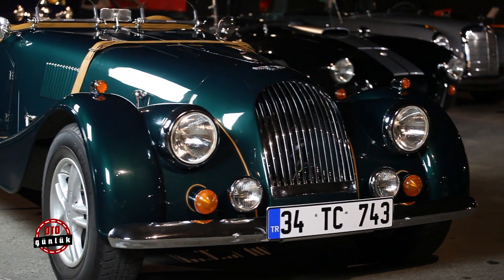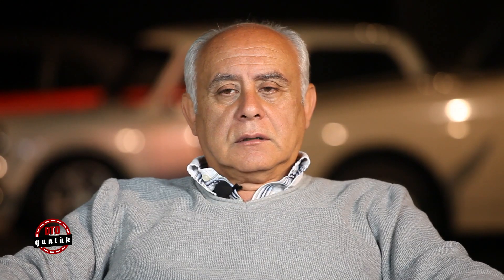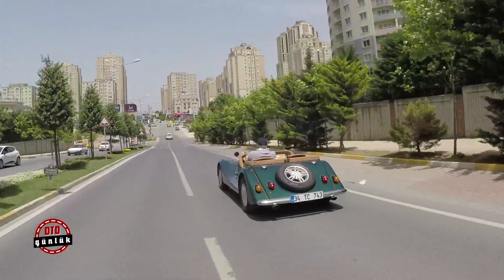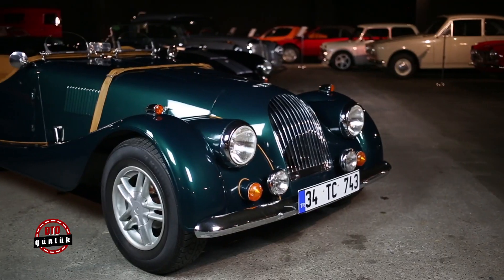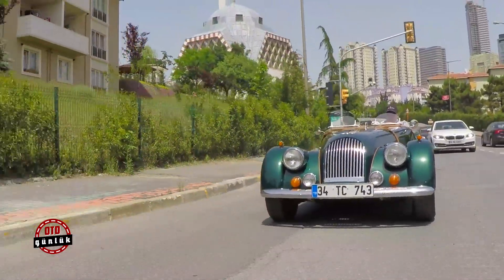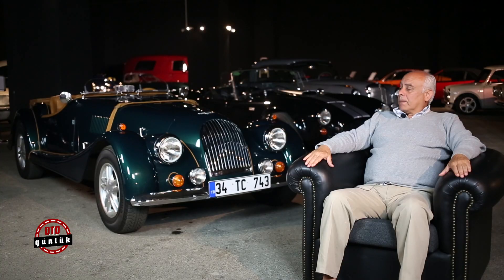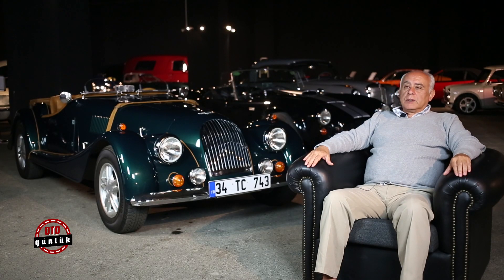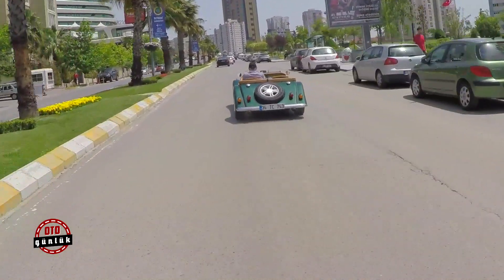Özel Yapım Morgan Roadster Hikayesi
Sayın Cengiz Artam'ın anlatımıyla özel yapım Morgan Hikayesi sizlerle..
Videolarımızın altına yorumlarınızı bekliyoruz.
İzlemek istediğiniz klasik otomobil modelleri ve merak ettiğiniz herşey için yorumlarınızı bekliyoruz.

Oto Günlük klasik araba hikayeleri